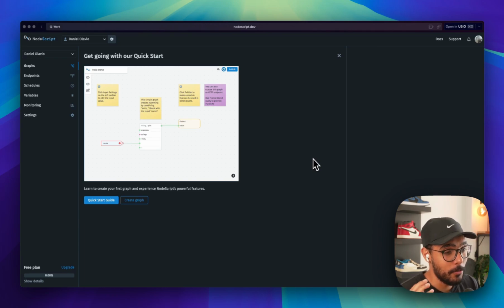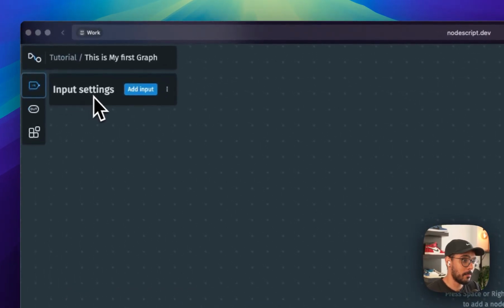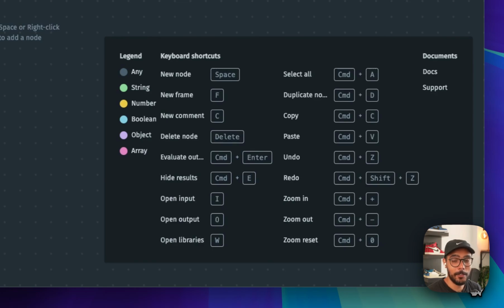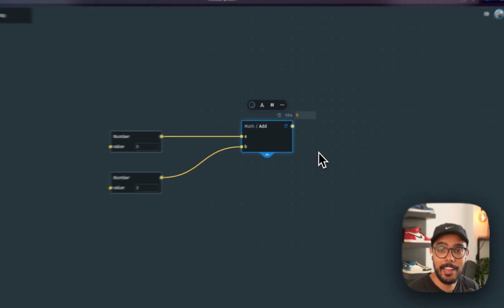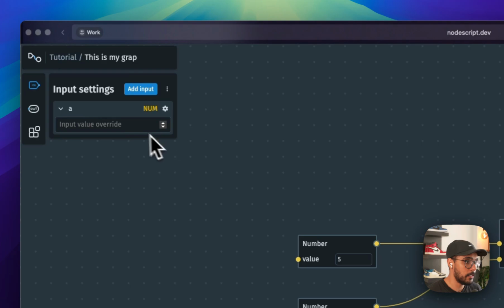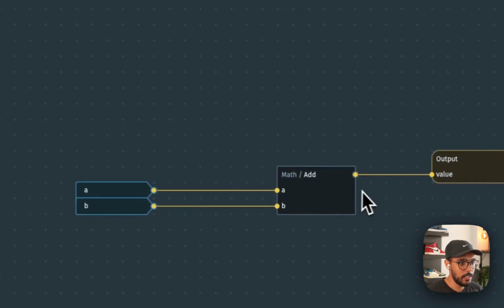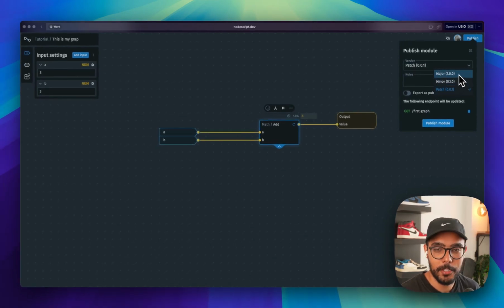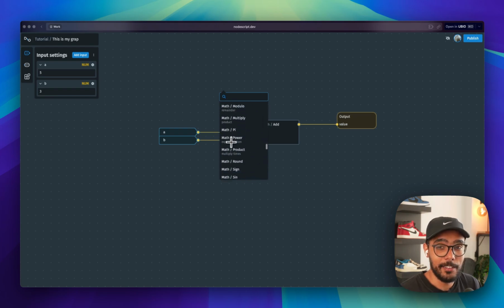Getting started with NodeScript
Daniel, our Head of Engineering, walks us through everything you need to know to build your first graph with NodeScript - Our new node based visual programming language